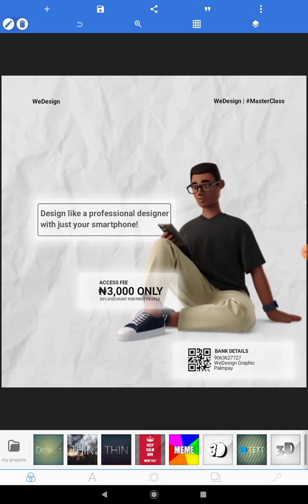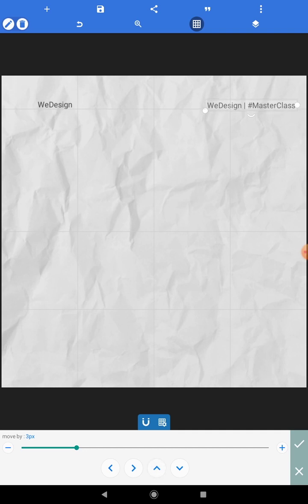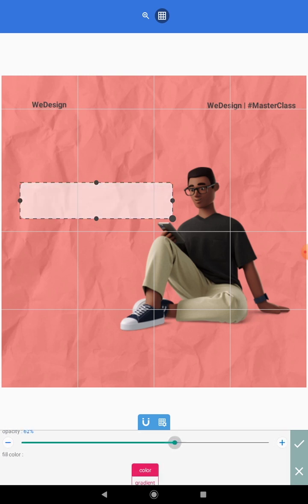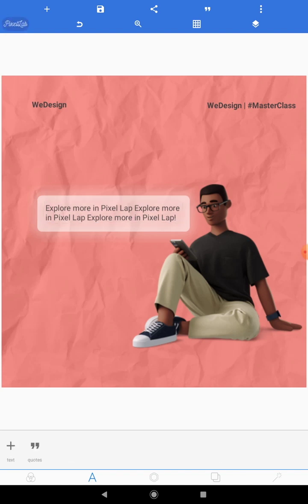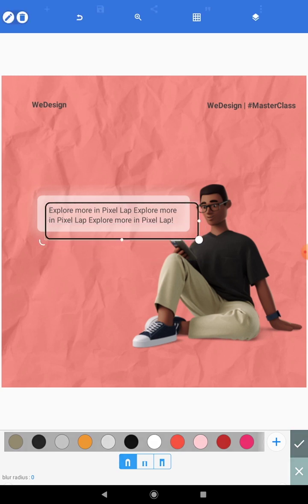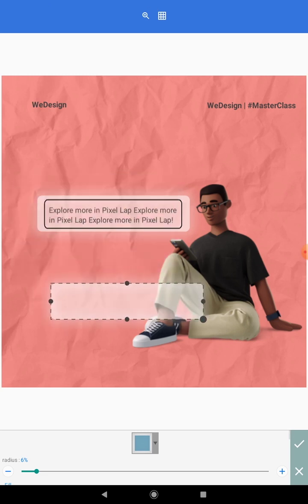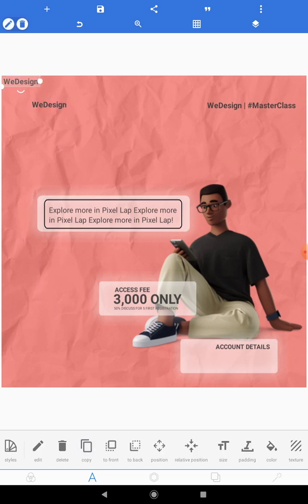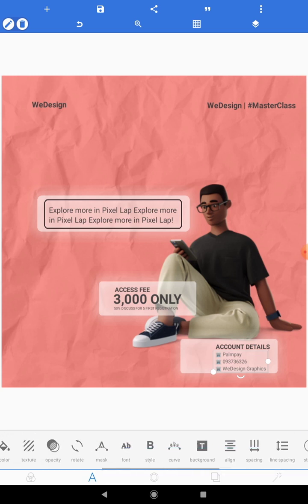Smartphone Flyer Design | Lesson four